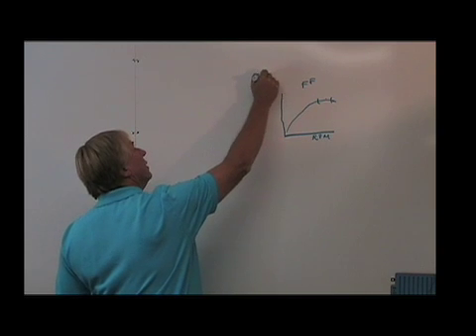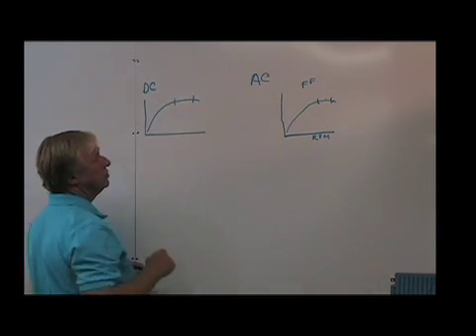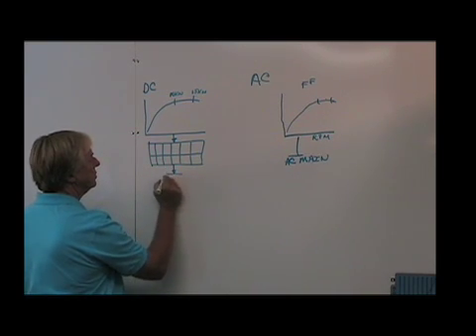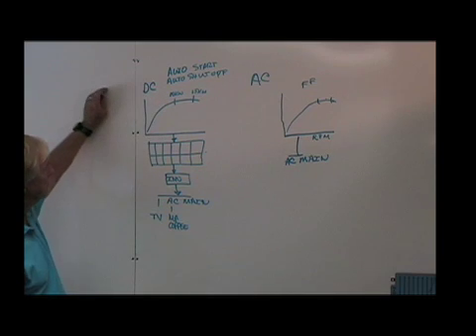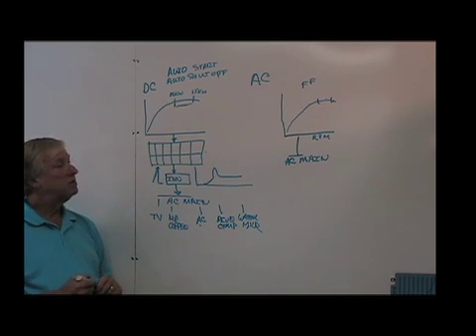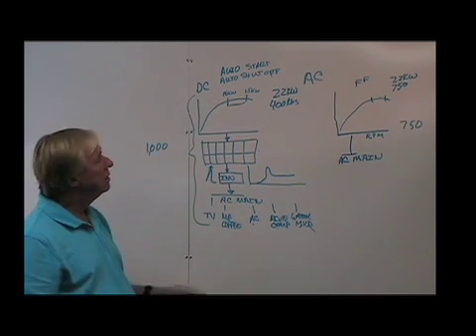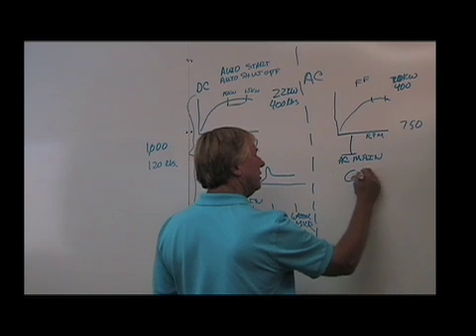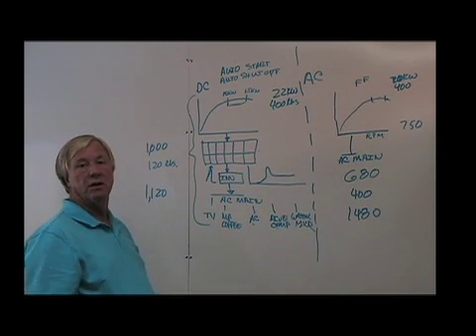EMotionHybrids.com 144V Dc Generator & Motors Tether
This is a whiteboard explanation of the use of 144V dc generators and Motors for a Hybrid Marine System.